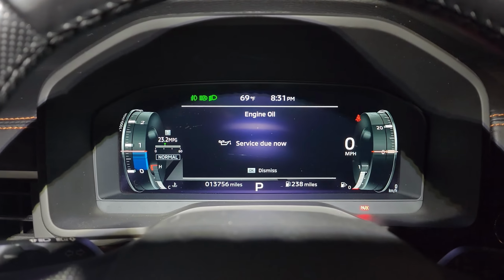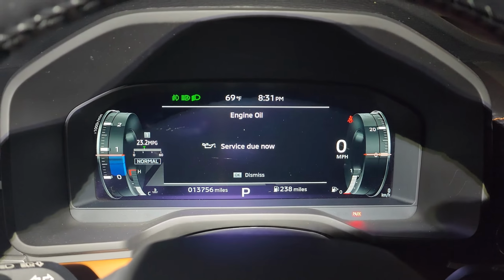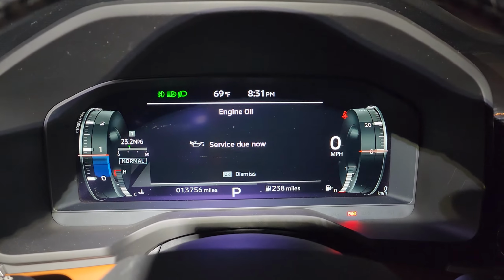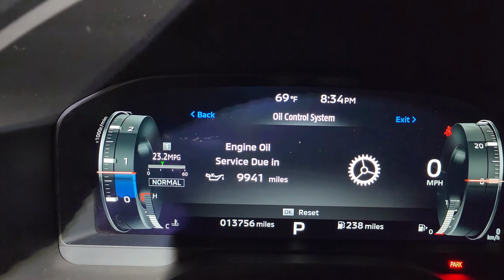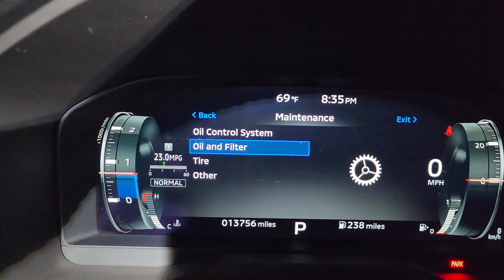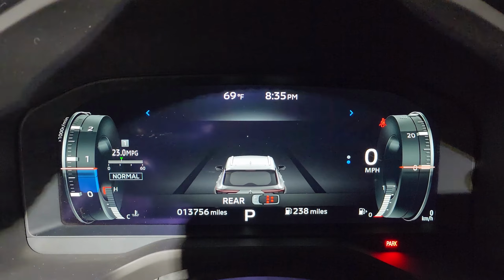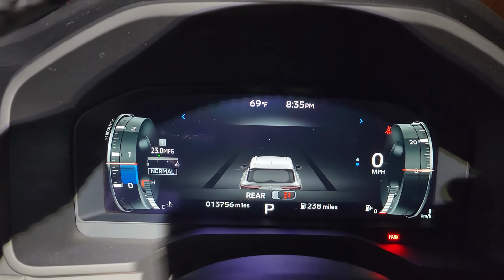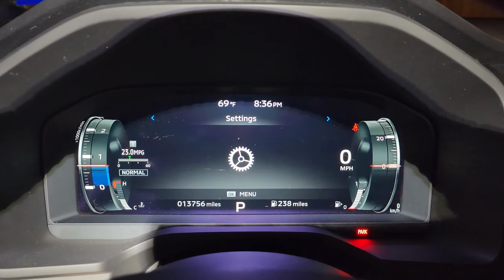2022 Outlander Oil service light RESET.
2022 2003 Outlander Oil service light RESET.

Do you own a 2022+ Outlander or Eclipse Cross? Here is a Facebook group you might like

Fram XG7317 Oil Filter
Amazon Basics Fully Synthetic 0W-20: 🔗✔️🛢️ (highly recommend this over other name brands)
Oil Absorbing Pads: ✔️
All-weather mats: ✨🔗✔️
3rd Row
Cargo small
Throttle Body and Air-Intake Cleaner: ✔️
Mass Air Flow Sensor Cleaner: ✔️

Amazon Warehouse

2022 Mitsubishi outlander, 2022 Mitsubishi outlander SEL, 2022 Mitsubishi outlander SEL launch edition

Mitsubishi service
car maintenance
car oil change
Mitsubishi car service
Mitsubishi repair
Mitsubishi repair service
Mitsubishi inspection
rough idle
rough idle at stops
bad acceleration
throttle body clean up
MAP sensor
MAF sensor
mass airflow sensor
preventive maintenance
2022 outlander
recall
tbs
steering wheel
replace steering wheel
hood flutter
hood vibrating
hood fluttering
TBS